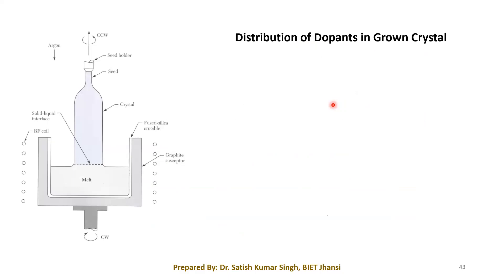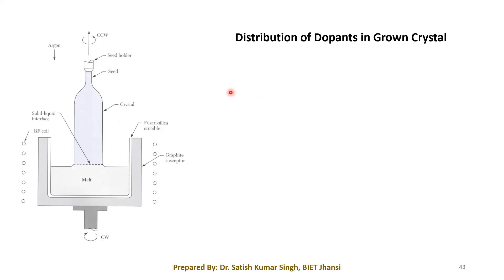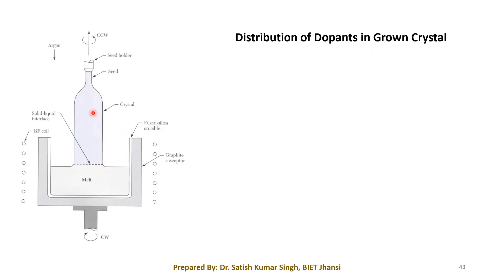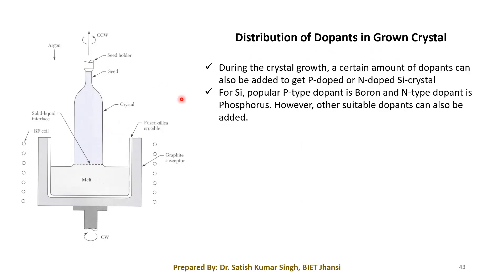VLSI Technology | L7 | Dopant Distribution in the Grown Crystal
This is an online lecture delivered to the students of  BIET Jhansi. This will be helpful for those who are taking course in VLSI Technology.